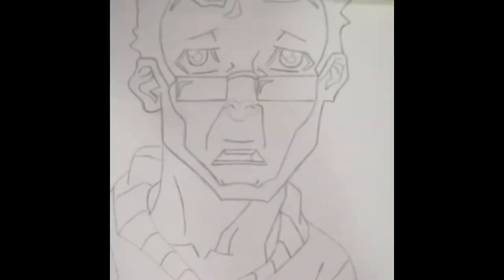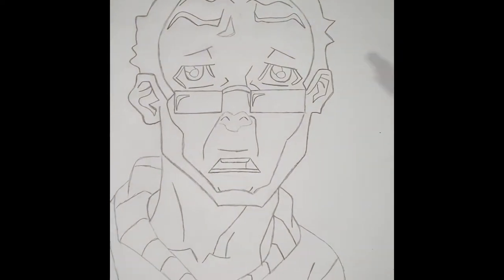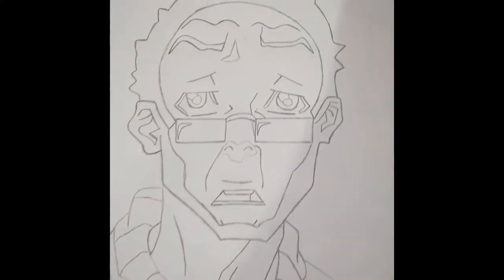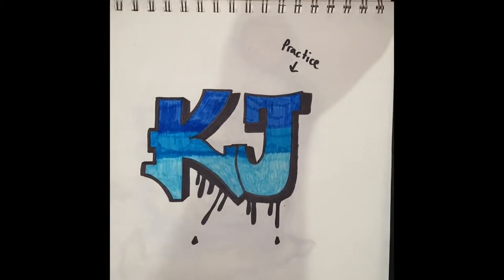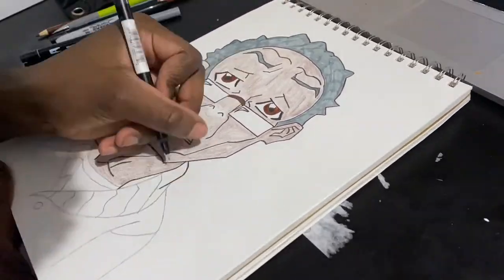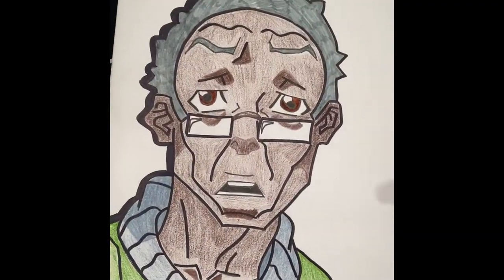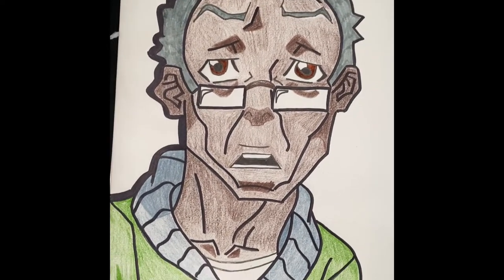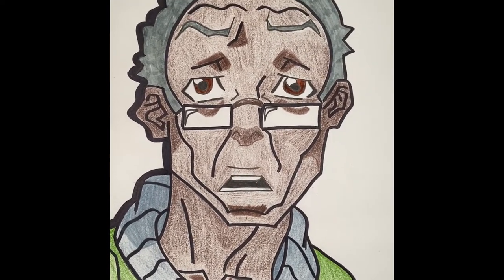The Boondocks - ROBERT FREEMAN ( Voice Reveal)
Get to know me I drew another character from the boondocks robert freeman this took 2 hours watch how it came out